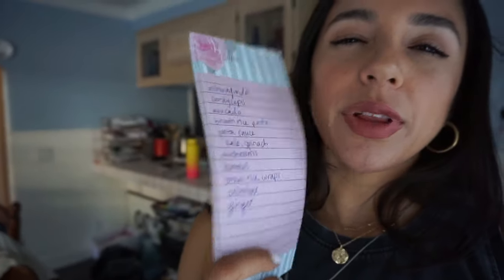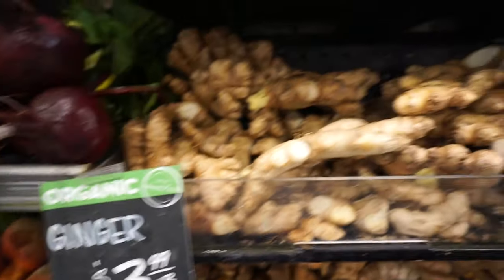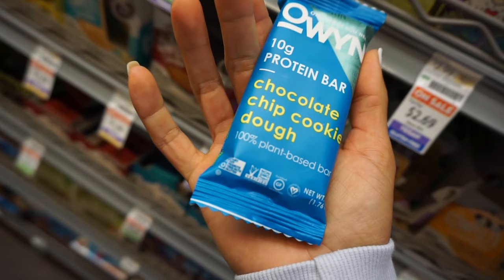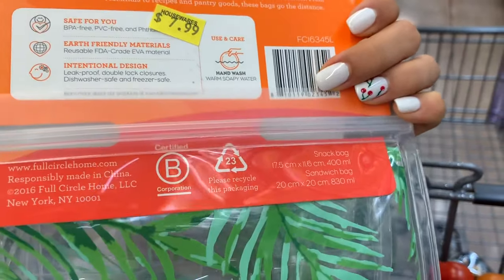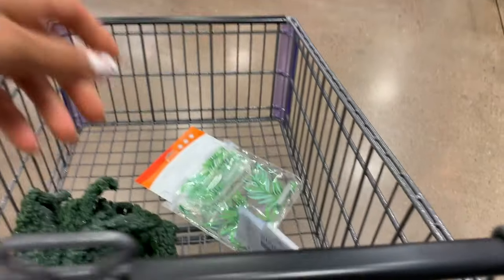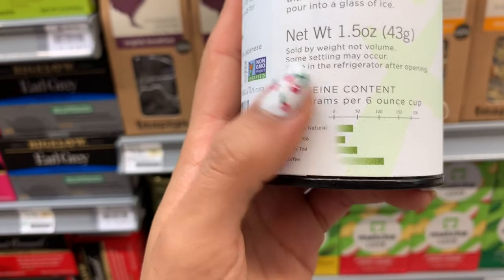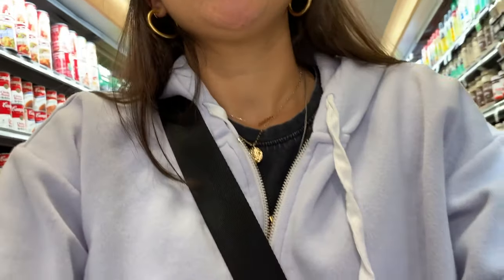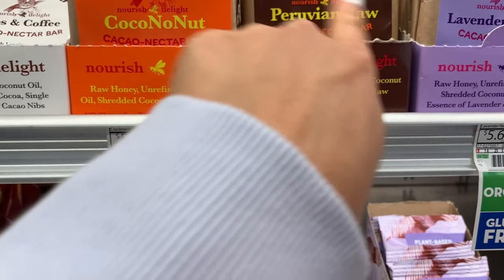COME GROCERY SHOPPING WITH ME: BRISTOL FARMS | Healthy, Plant Based, Food Combining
I tell you how much $$ I spent and why I get certain items over others. I have many more videos like this planned :)